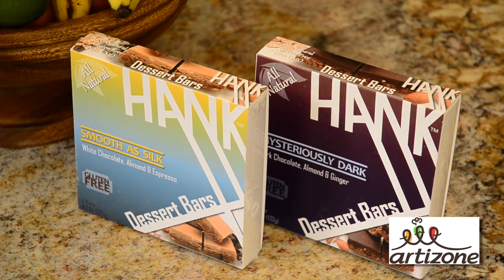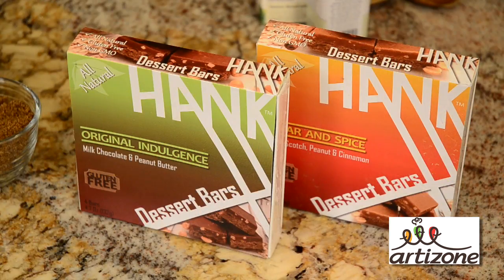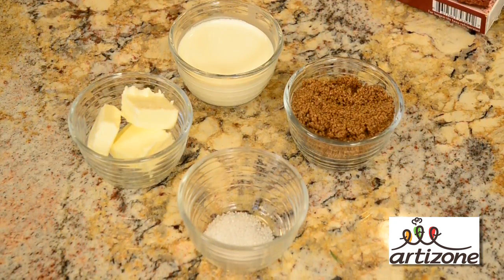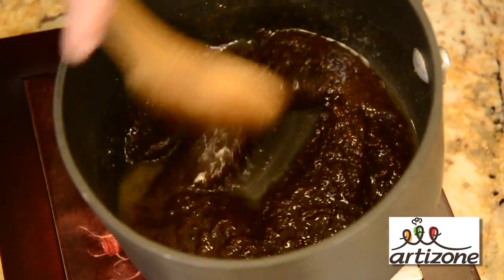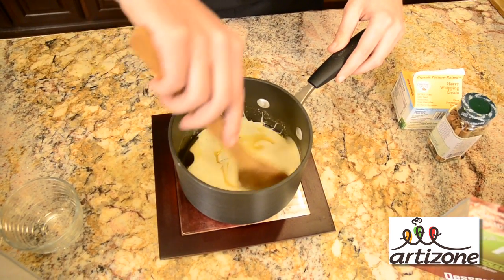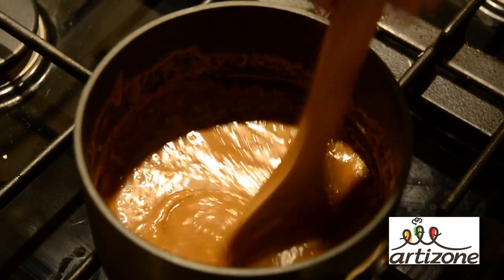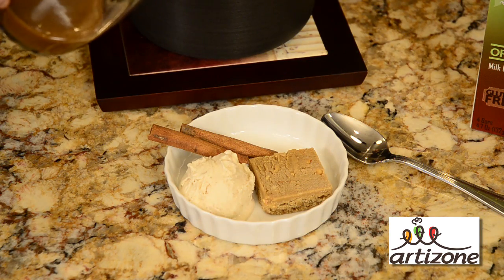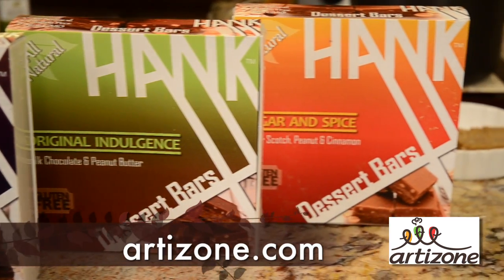HANK Dessert Bars for Artizone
HANK Dessert Bars are all natural, gluten free, 170 calories per serving and so rich and satisfying that you'll agree it is 'The Healthy way to Indulge'. We are committed to providing all natural, delicious, and health conscious products to our customers. From the original beloved family recipe, four unique variations were created.